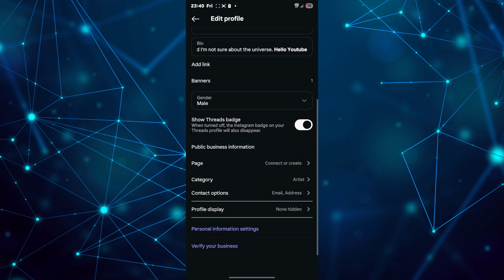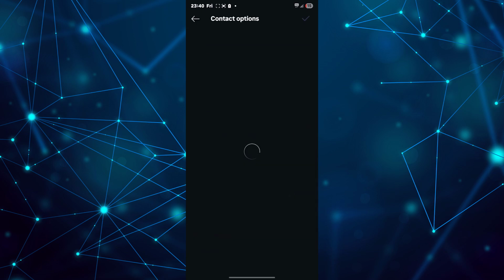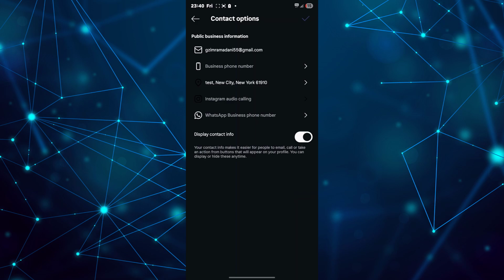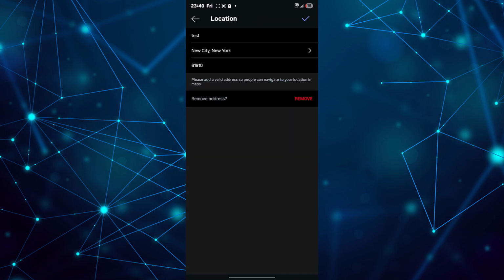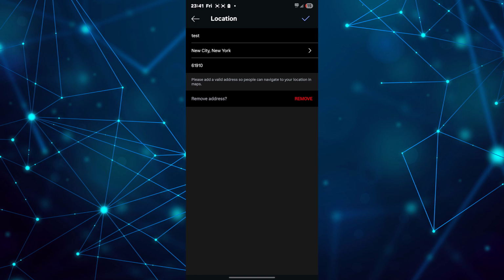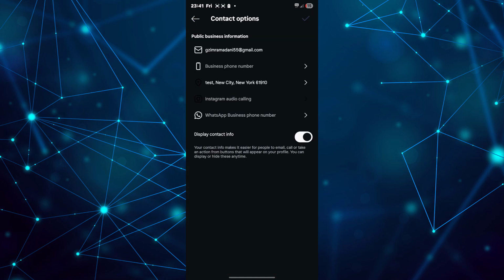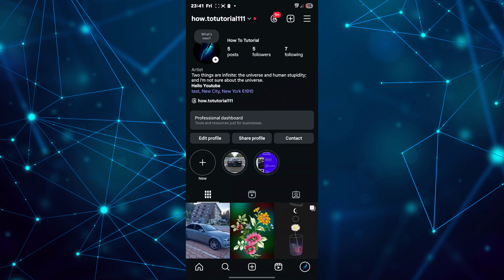How To Change Your Region Or Country On Instagram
In this tutorial i will show you how you can change your region or country on instagram.